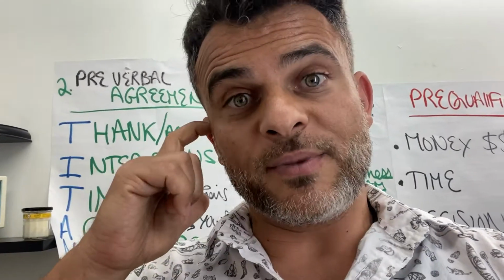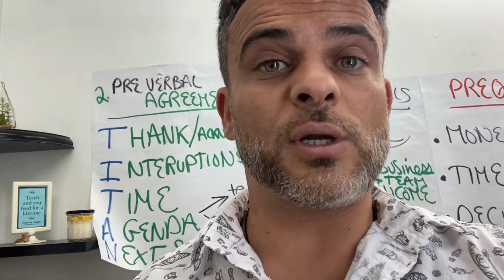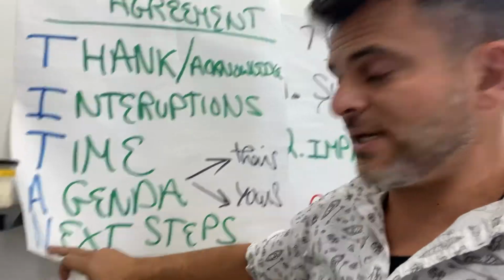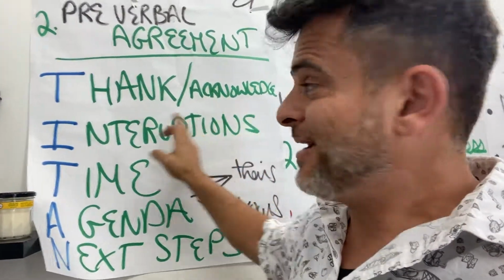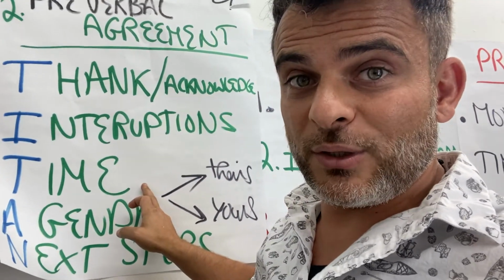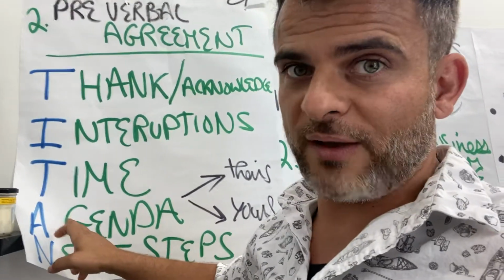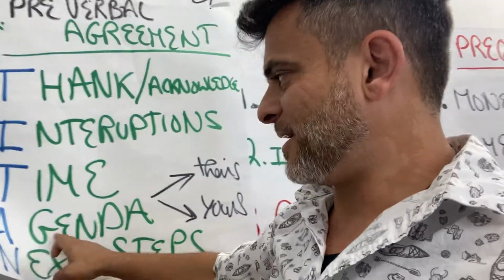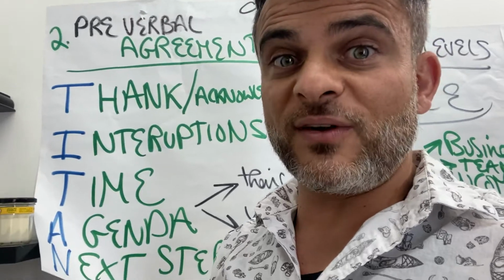Sales Presentation Training: Mastering the Process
Prepare for a successful sales presentation with Khaled (Kal) Jurdi as he walks through essential steps for a mock role-play session. Learn how to structure your presentation using key techniques such as pattern interrupts, exploring pain points, and building rapport with clients.

🎯 Key Takeaways:

Step-by-step presentation structure: pattern interrupts, pre-verbal agreements, and pain discovery
How to ask impactful questions that uncover business challenges and emotional drivers
Techniques for pre-qualifying prospects through investment discussions
Role-play preparation and importance of real-time feedback
How watching teammates' presentations enhances learning and performance